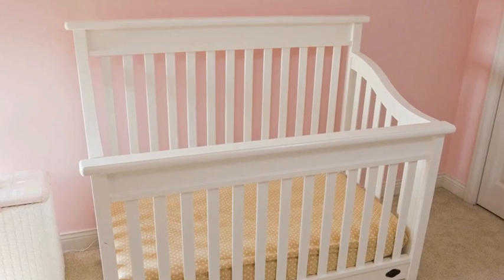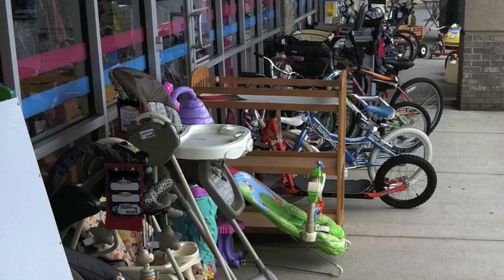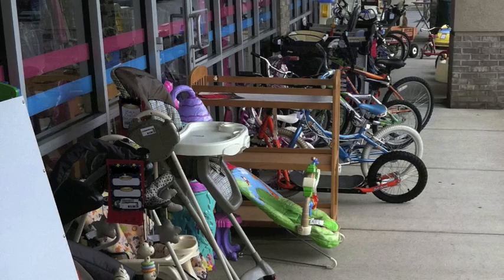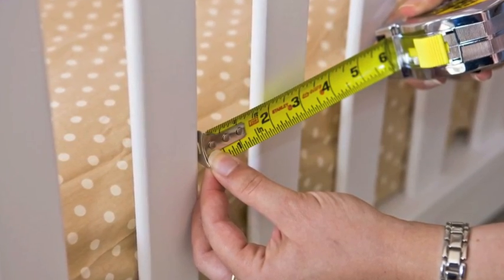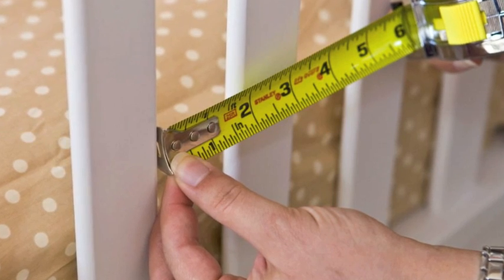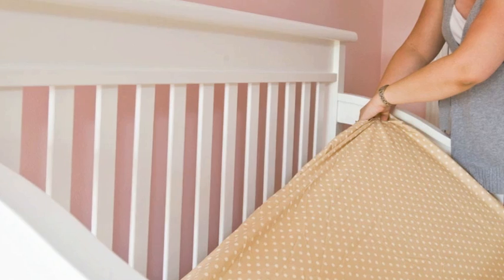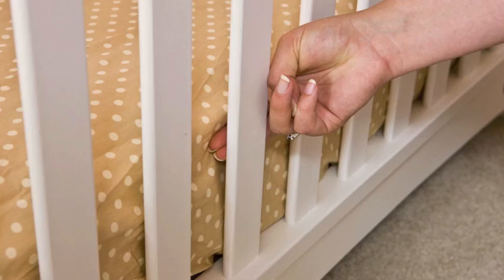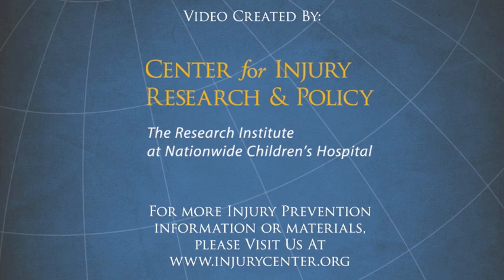Crib Safety 1-Informational Video by CIRP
Parents and caregivers rely on cribs to protect children while they sleep. Yet, close to 8,000 injuries related to cribs are seen in U.S. emergency departments each year.

Despite the potential risks, cribs are the safest place for infants to sleep. Here are some tips to help you create a safe sleeping environment for your little one.

Select a crib that meets all current safety standards, is not broken or modified, and does not have a drop side. Cribs without decorative corner posts or knobs are best.

Take caution when using a secondhand crib. It may have been recalled or have missing parts or instructions. Secondhand cribs should only be purchased or used when they still have the instructions and manufacturer information included with them. To check whether a crib has been recalled, visit recalls.gov.

Measure the slats of the crib to make sure they are no more than 2 and 3/8 inches apart. This is about as wide as an upright soda can. A baby's body could slide through more widely spaced slats, trapping his head and causing strangulation.

When putting the crib together, carefully read and follow all instructions.

Use a firm mattress that is the correct size for the crib, and cover the mattress with a snug-fitting crib sheet. If you can fit more than 2 fingers between the mattress and the side of the crib, it's too loose. You need a bigger mattress.

For more information on keeping your baby safe, watch our Crib Safety video and visit the resource library on our